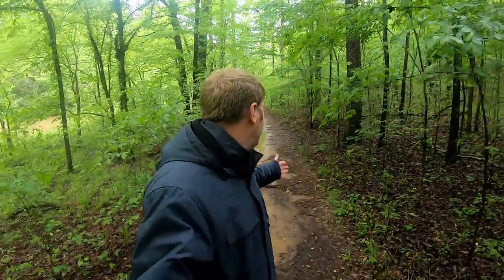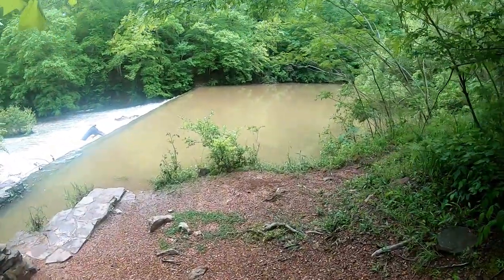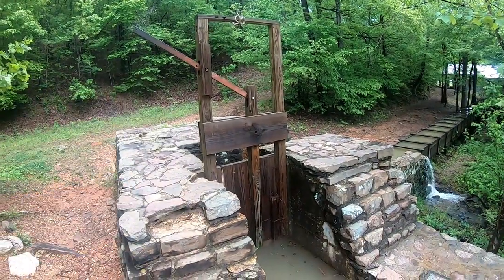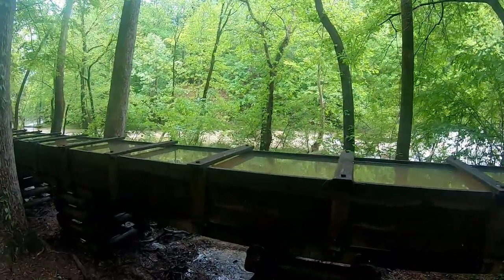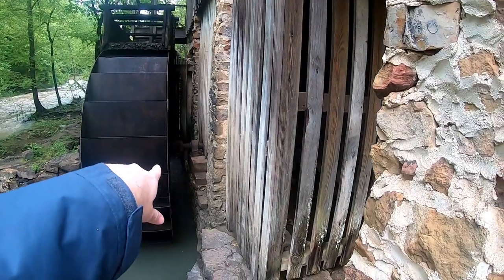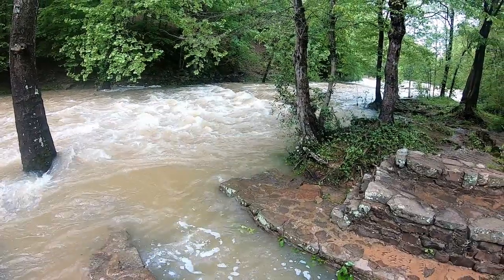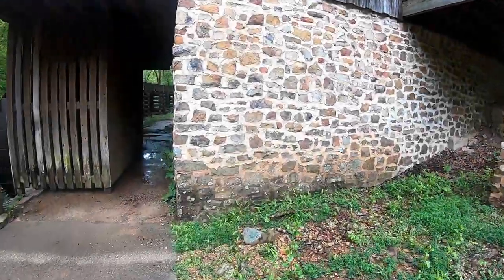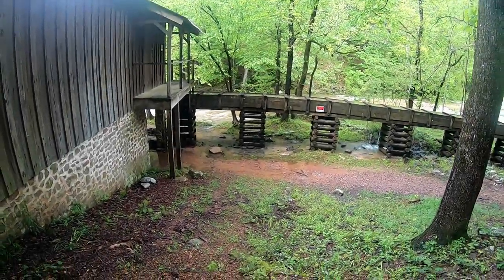EXPLORING 153 YEAR OLD MILL SITE!!!! (MINI ADVENTURE)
I take time to visit a local corn mill and to brush up on the History! After being burned during the civil war this mill was reopened in a new location in 1867 and operated until 1931. The site has been restored and is operational until today! Exploring Local Alabama History!

CREEK GRABBERS

TUMBLER FOR CLEANING

CHEAP BOTTLE PROBE

GOPRO CAMERA

DJI DRONE

UNDERWATER DRONE